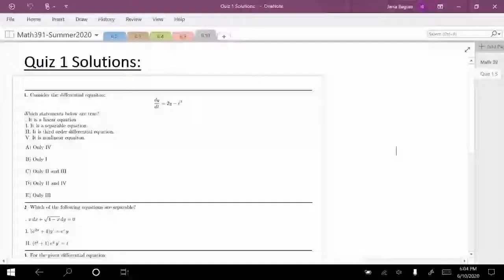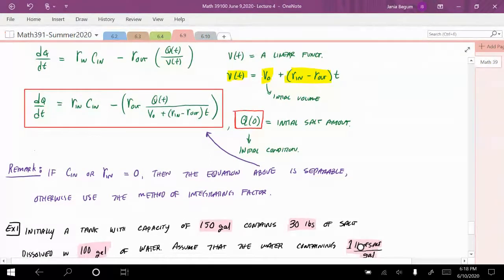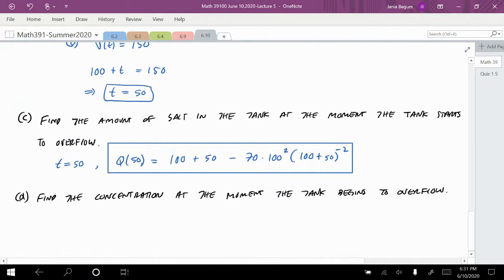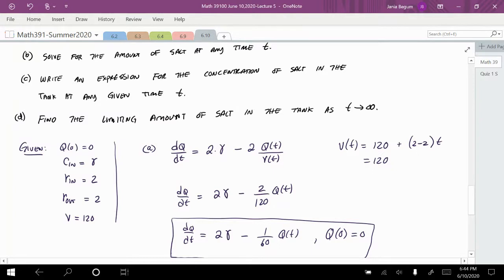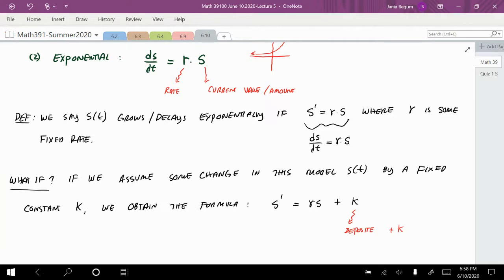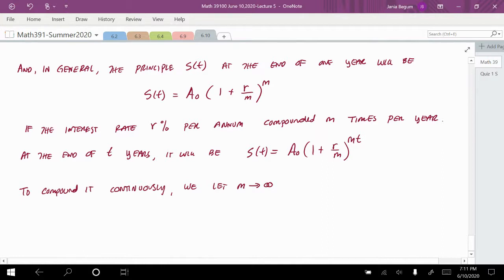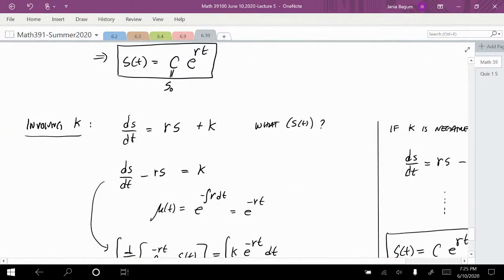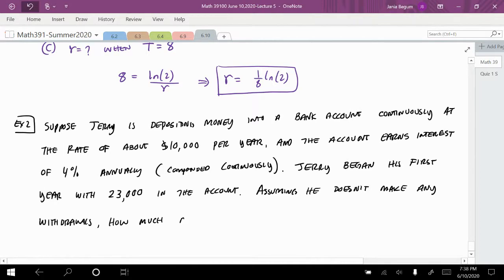CCNY-Math 39100 Lecture 5: Modeling with 1st Order- Tank/Salt problems & Compound Interest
More on section 2.3.